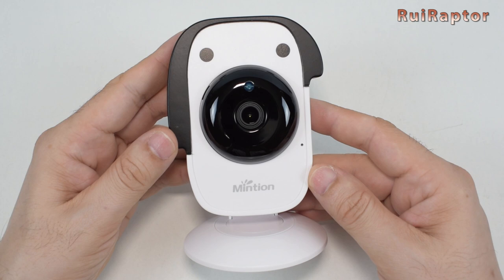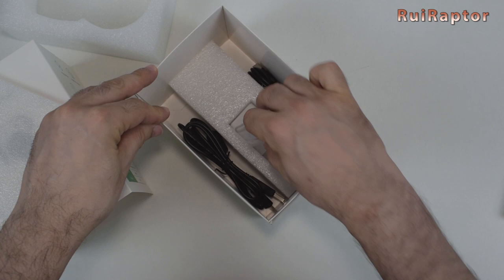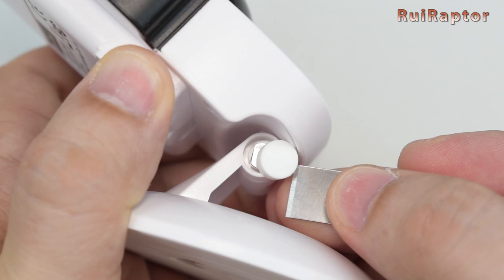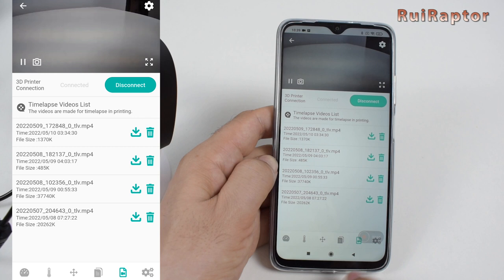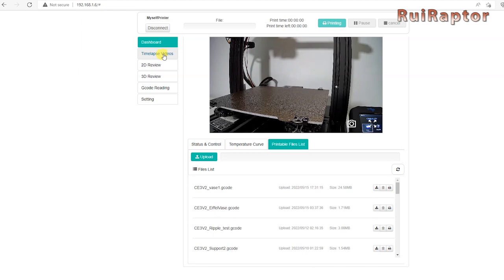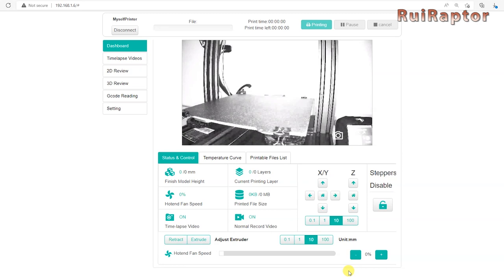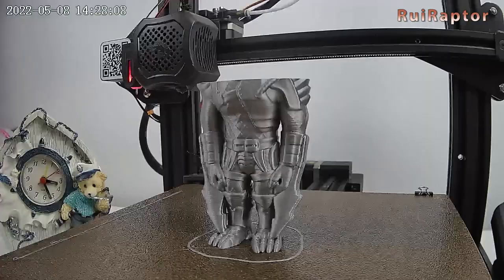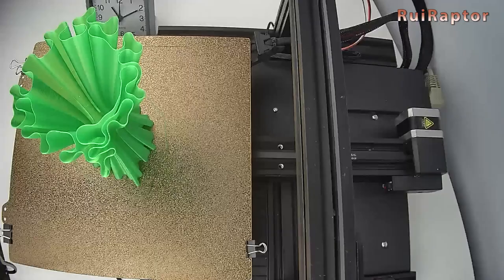Mintion BEAGLE CAMERA For 3D Printing (Timelapses & Remote Control) - REVIEW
Hi guys 🙂

In this video, you can find all the details about the Mintion Beagle camera.
This camera was designed especially for 3D printing and with it, you can capture timelapse videos and control and monitor the printer remotely.
It's very easy to setup and use since it was designed to be a plug-and-play solution.

♦ SKR Mini V2.0:

♦ Artillery Hornet

♦ Artillery Genius

♦ Creality CR6